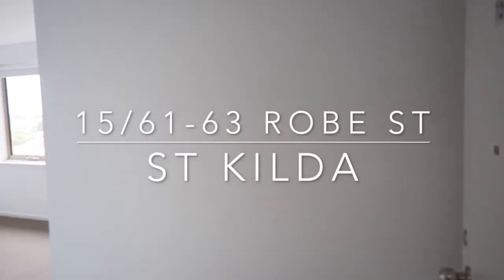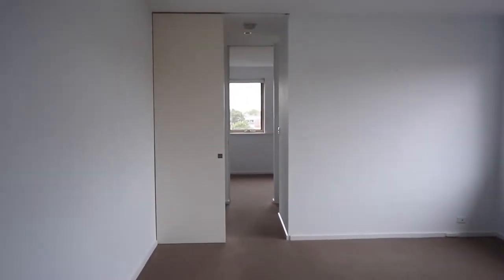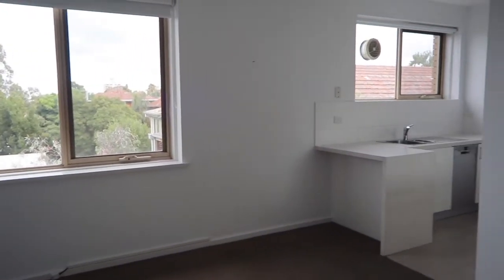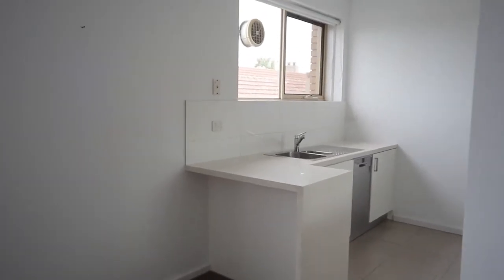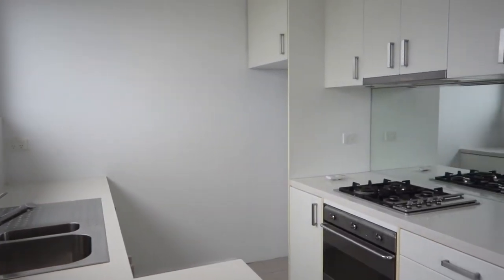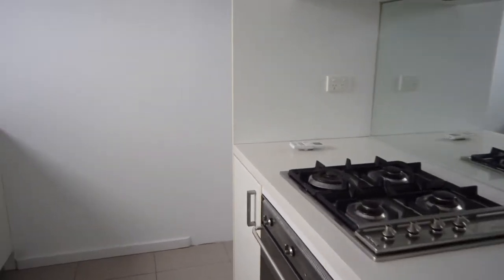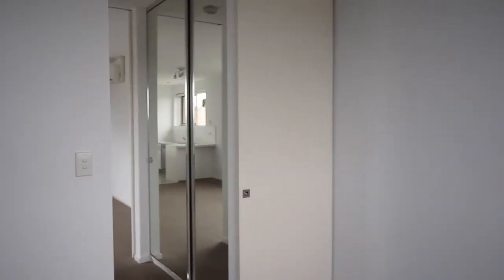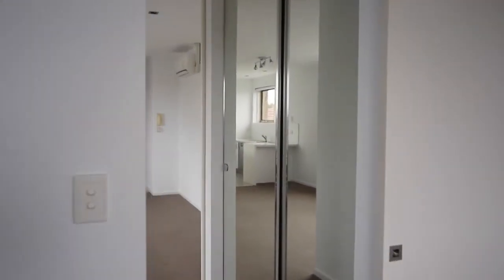15/61-63 Robe Street, St Kilda